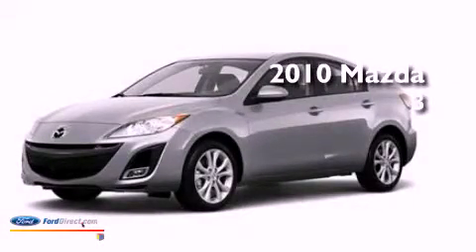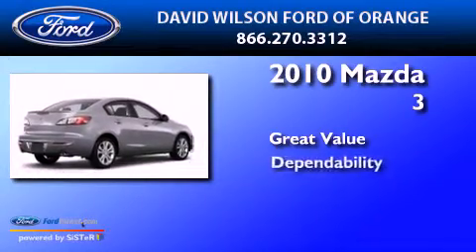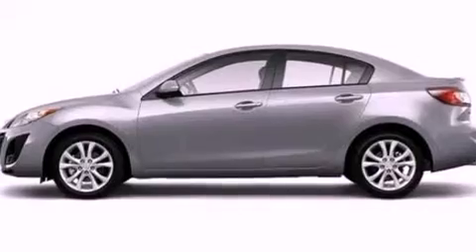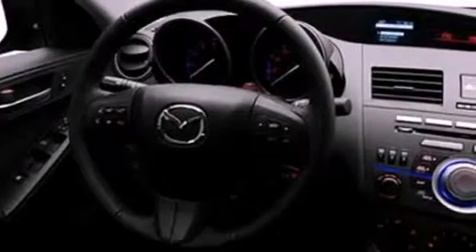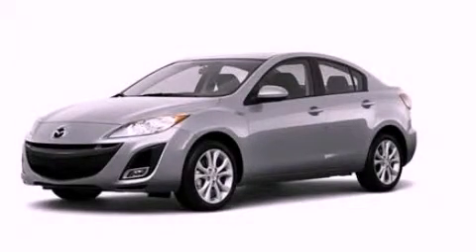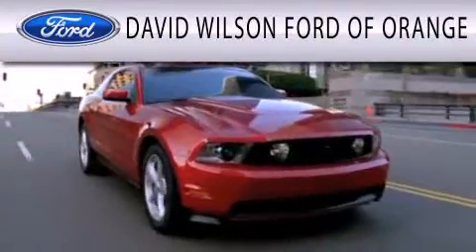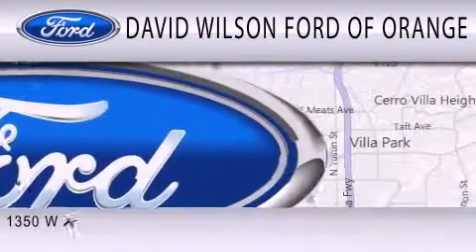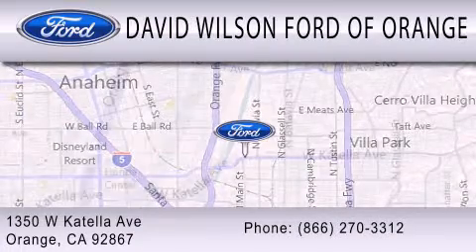2010 MAZDA MAZDA3 Orange CA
Year : 2010
 Make : MAZDA
 Model : MAZDA3
 Engine : 2.5L I4 16V MPFI DOHC
 Trans . : NOT SPECIFIED
 Exterior : SILVER
 Miles : 53,849

 Stock : M13088

 1350 W. Katella